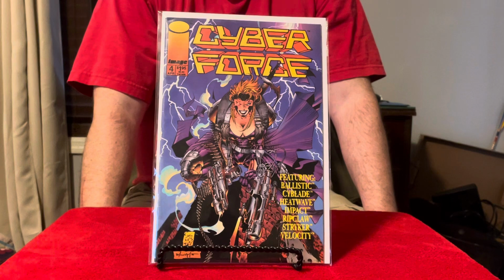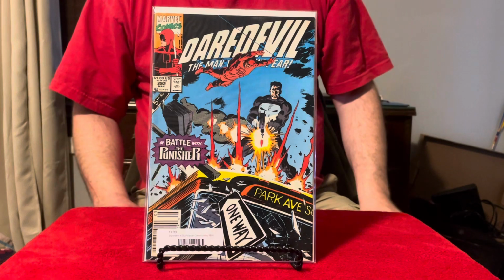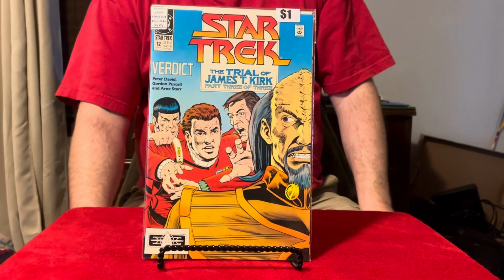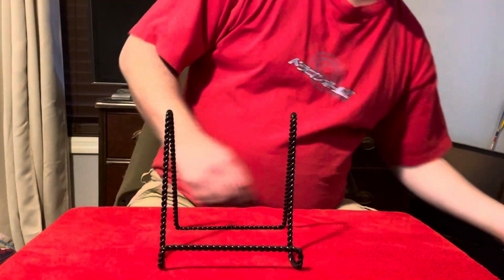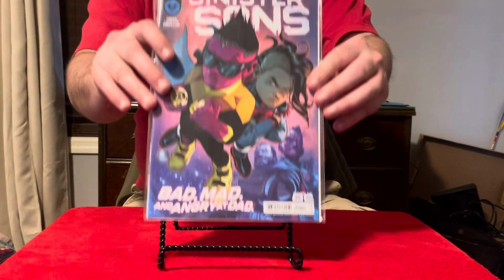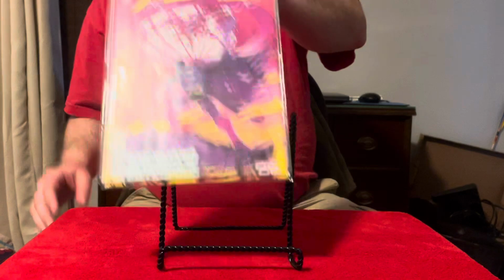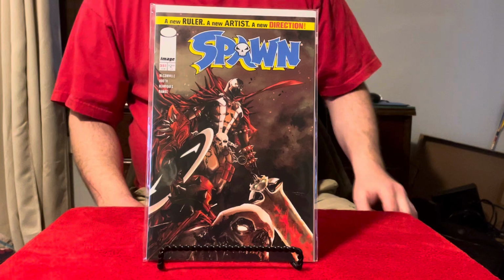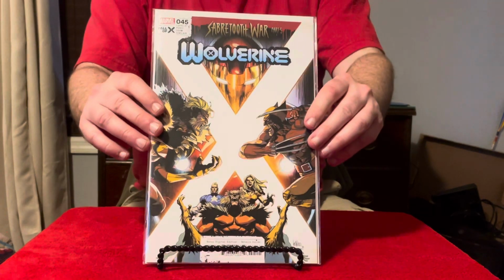March Comic Book Haul